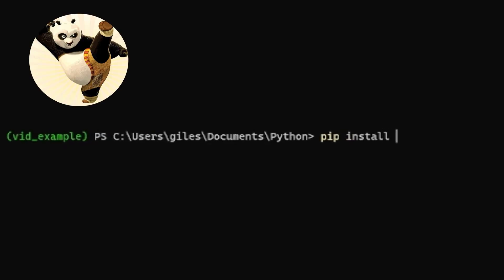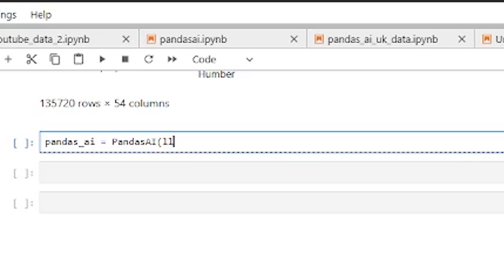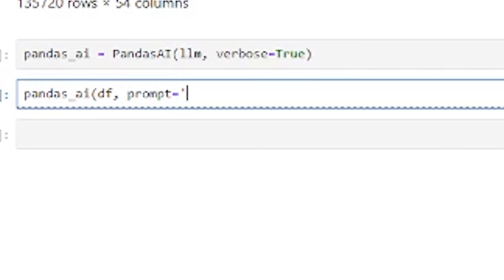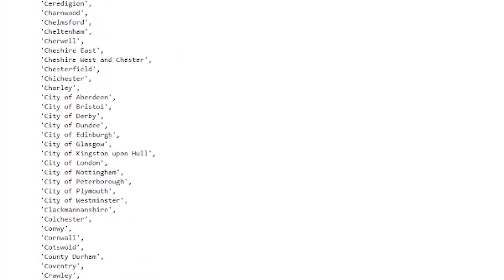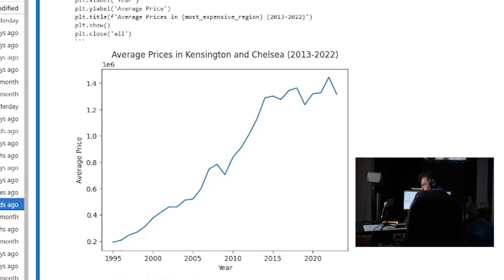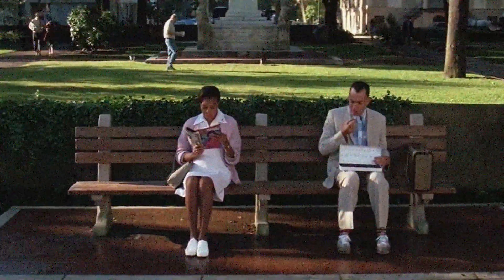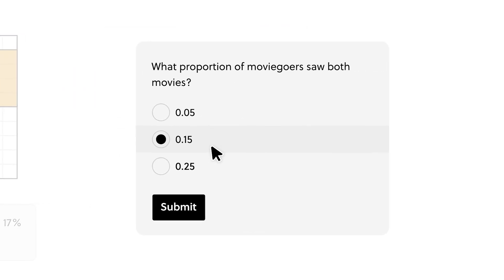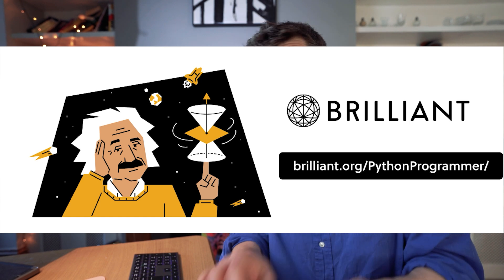Python Pandas now has AI (GPT-4). It's good and could take your job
Pandas AI combines Pandas, the python data analysis package by Wes McKinney, with generative AI. It creates something that enables data analysis with very little code. Should we be worried?